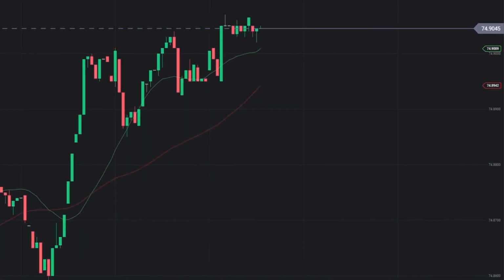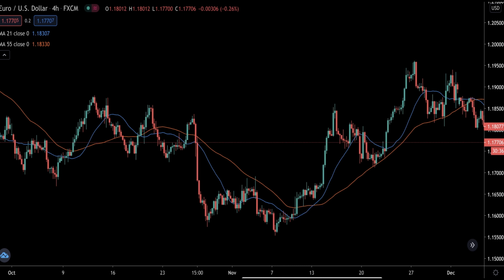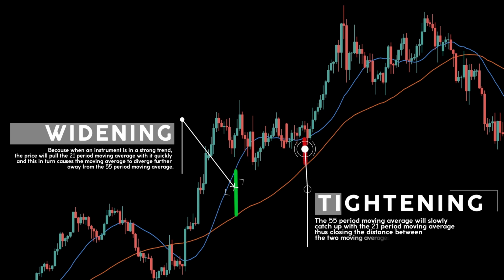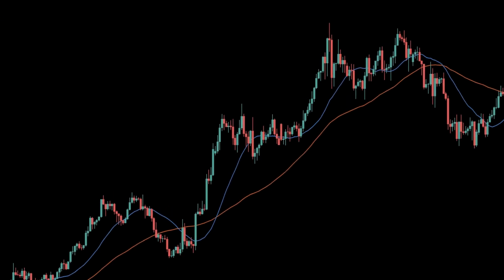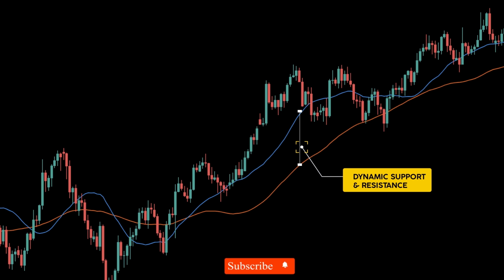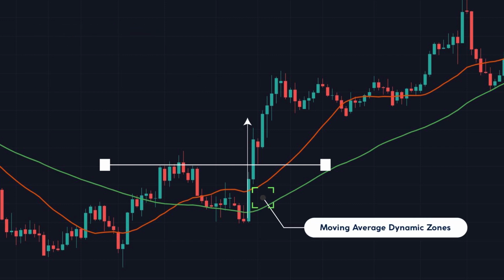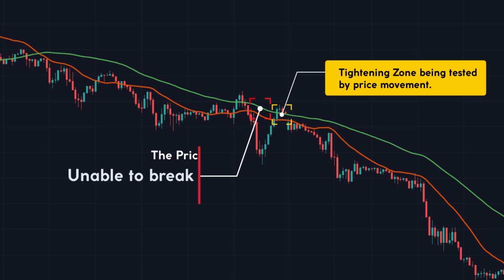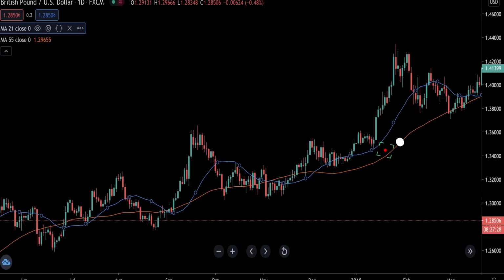Institutional Traders Use This Moving Average Trading Strategy: Not Your Typical Crossover Strategy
In this forex trading video, I show you how institutional traders use moving average. Institutional traders do not just use moving average crossovers when trading. This forex video shows you a trading strategy that is slightly different.